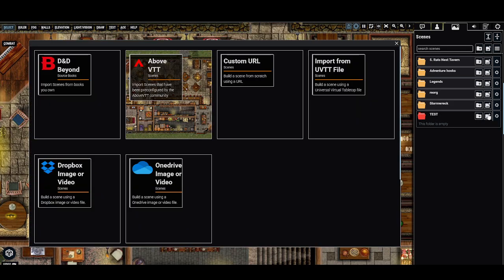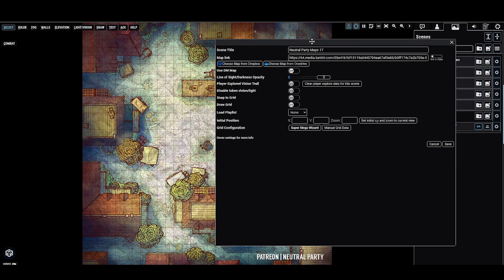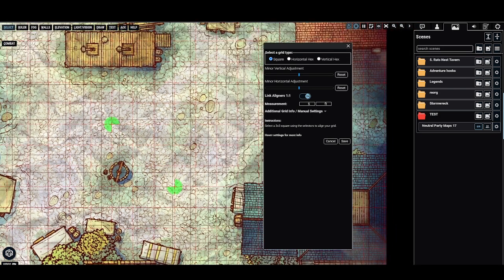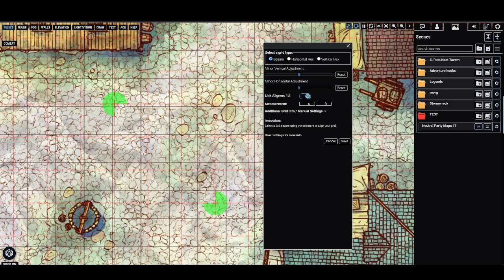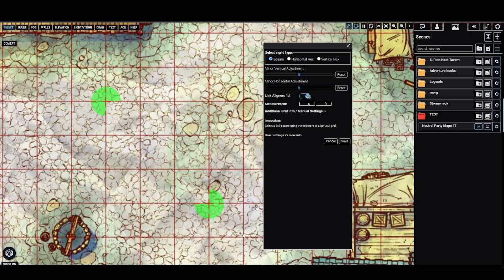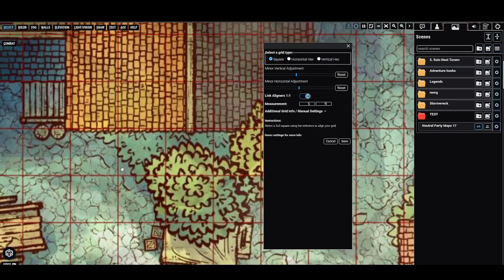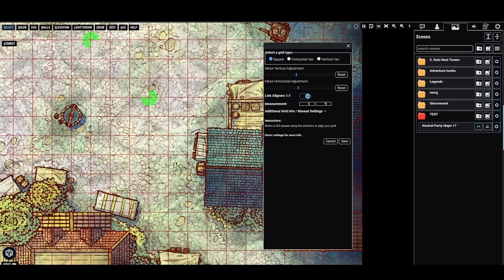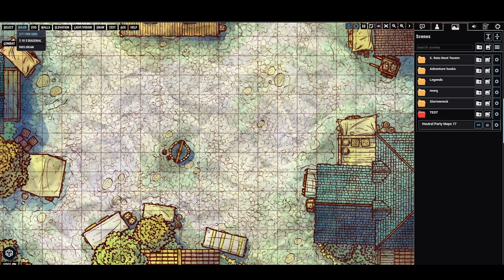AboveVTT Bite Size Tutorials - How to Scale Scene and Set Up Grid with SuperMegaWizard in AboveVTT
A quick video showing you how to scale and set up your grid on a scene using the Super Mega Wizard tool.